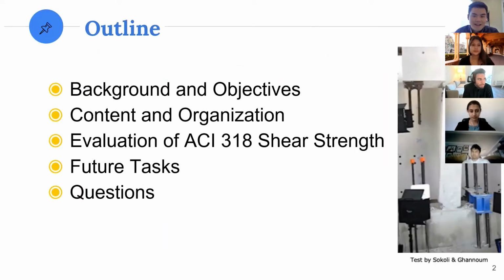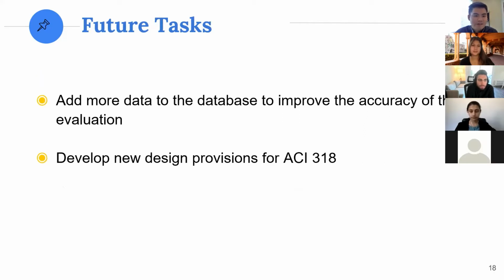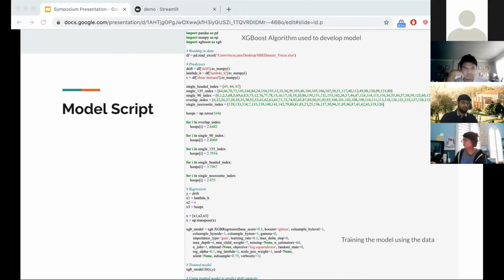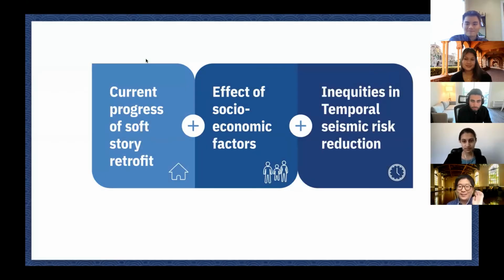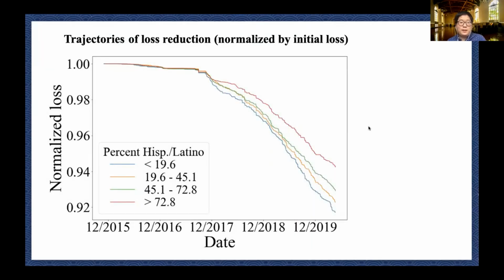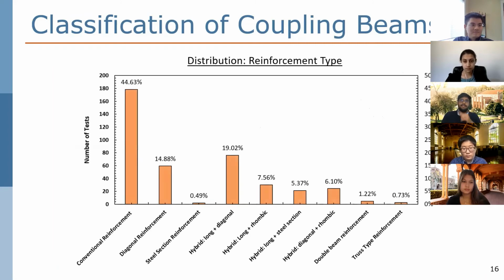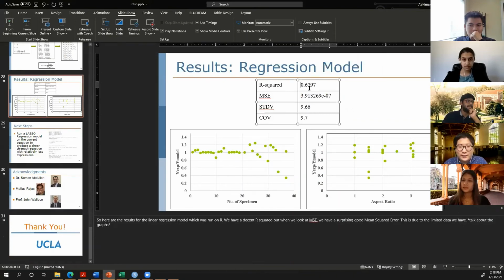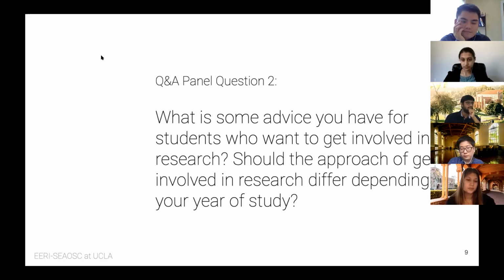2021 EERI-SEAOSC Spring Research Symposium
Enjoy this recording of the EERI-SEAOSC at UCLA 1st Annual Spring Research Symposium featuring young researchers in earthquake engineering.